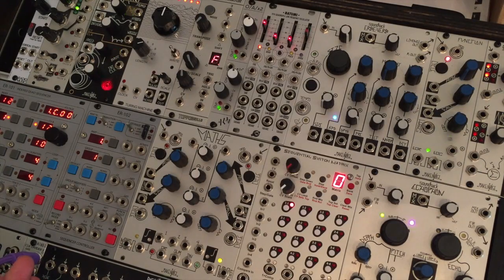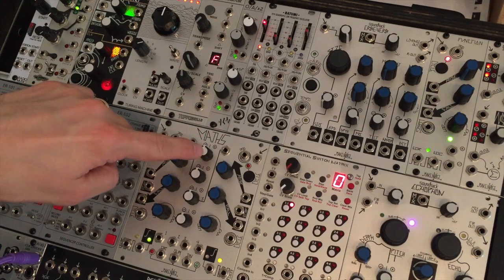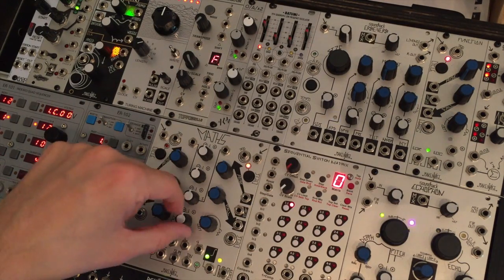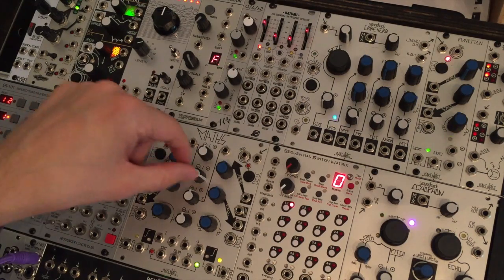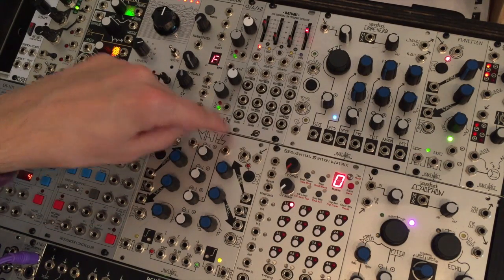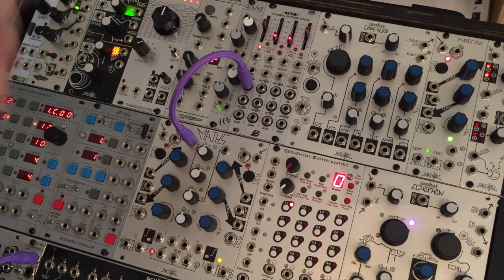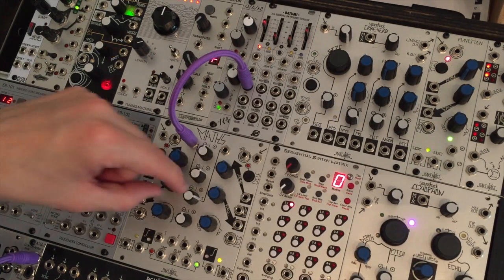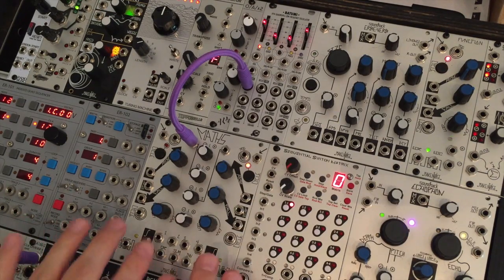Demystifying Maths’ Mixer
Demo of how to attenuate, offset and elaborate an LFO using Maths; CORRECTION: I repeatedly state that the cycling or triggered envelopes generated by channel one and four generate a 5v envelope: that is incorrect. They emit a 8v (approximately) envelope.